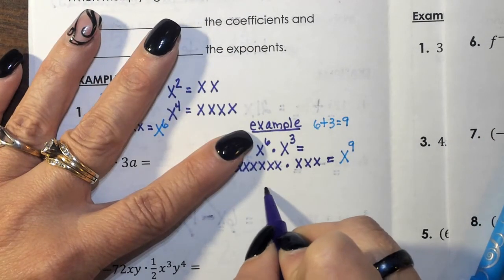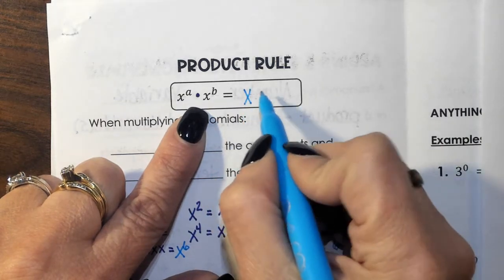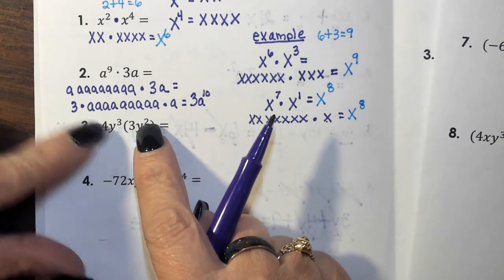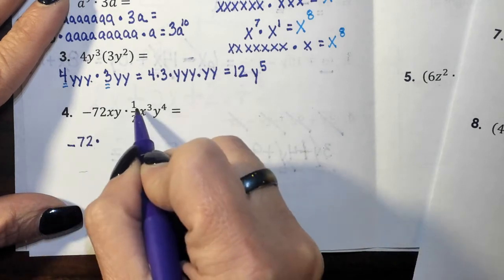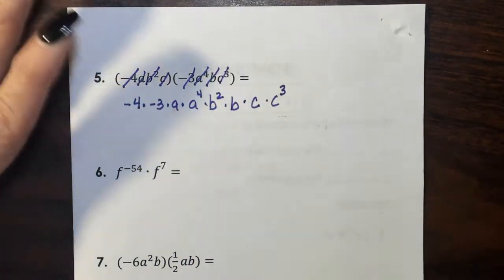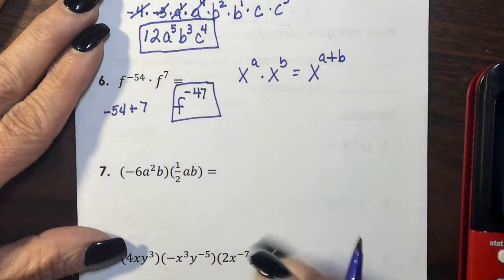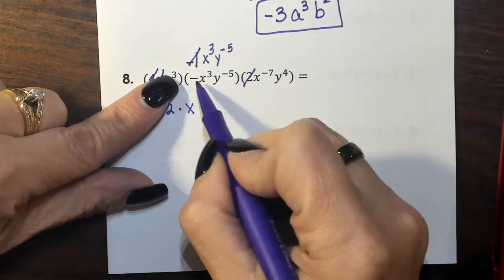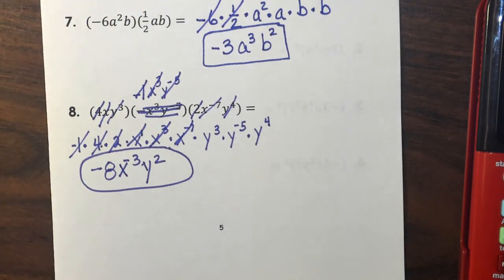Laws of Exponents: Product Rule